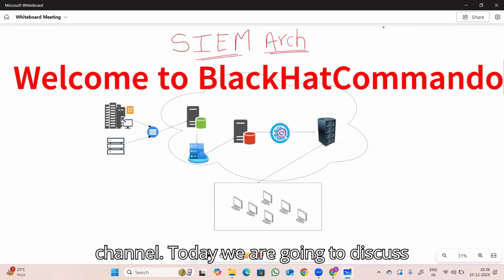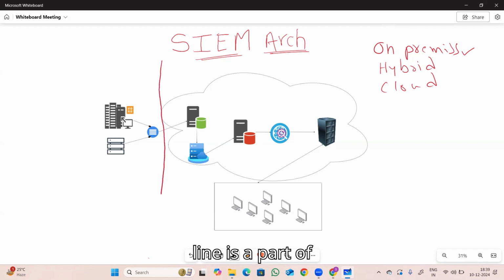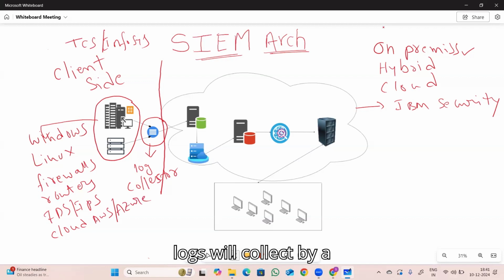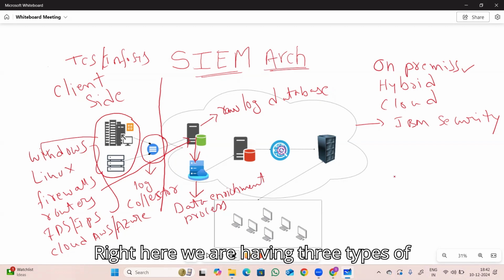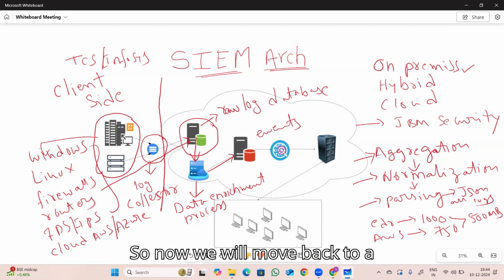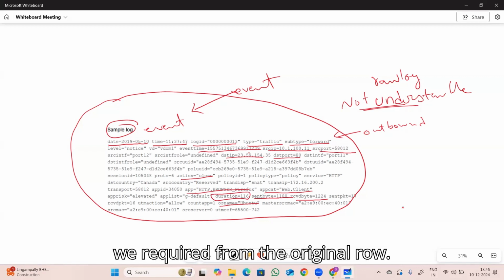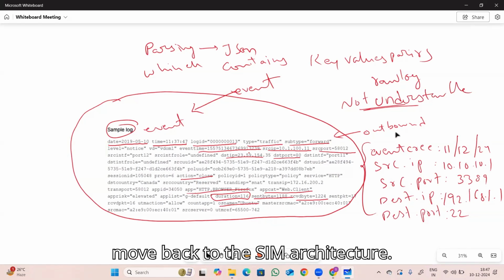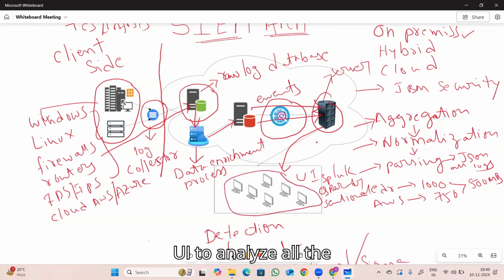Security Incident Event Management Architecture | SIEM Architecture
🔍 Get ready to level up your cybersecurity skills! 🛡️absolutely FREE! 🚀 Dive into the world of Security Operations Center (SOC) analysis with expert guidance and practical insights.

1. SIEM Architecture